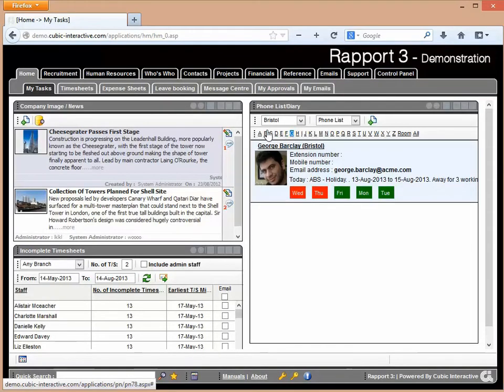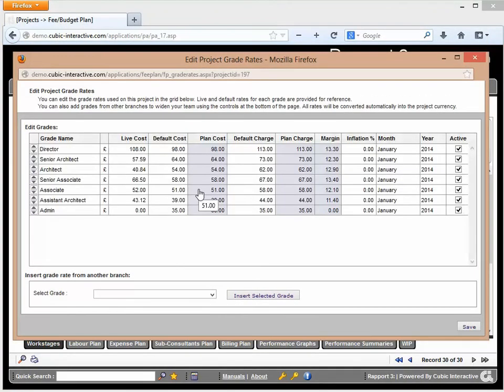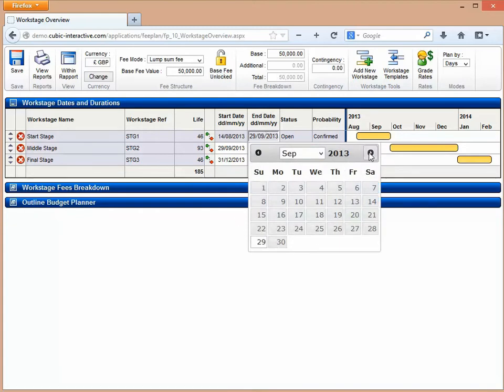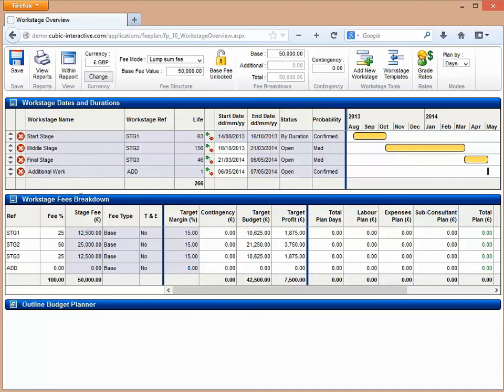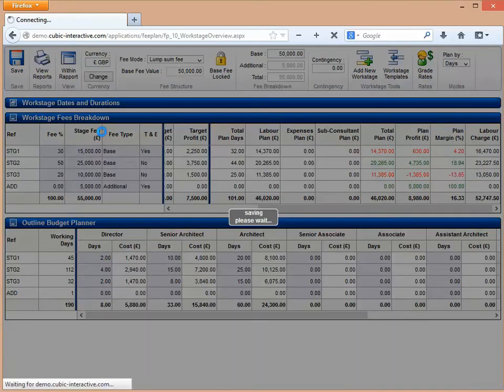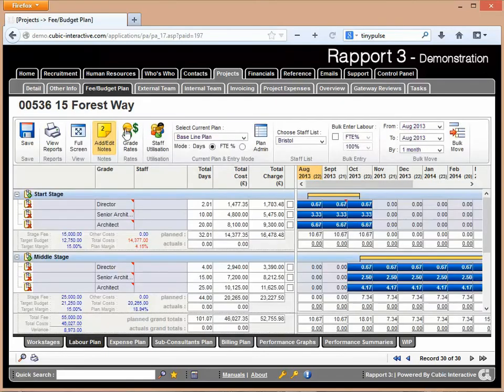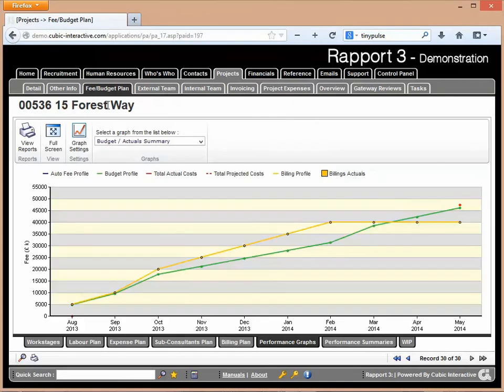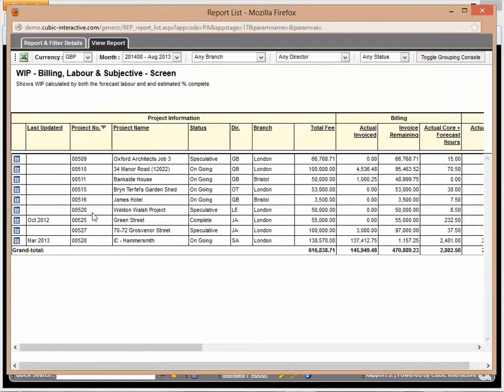Rapport 3 upgrade - August 2013